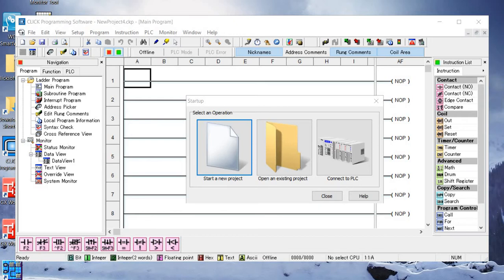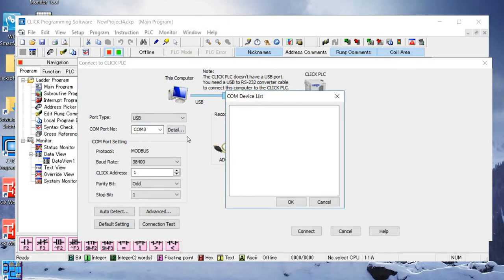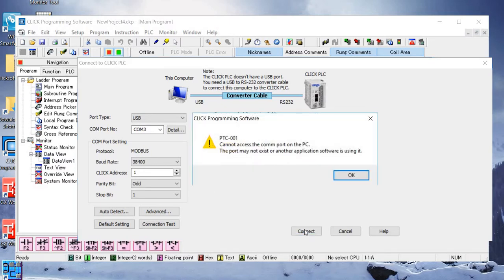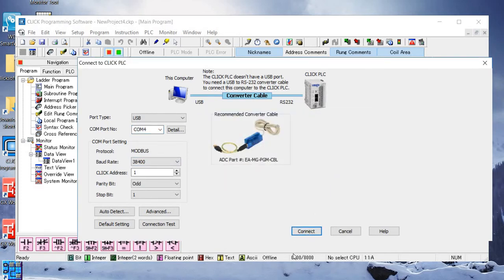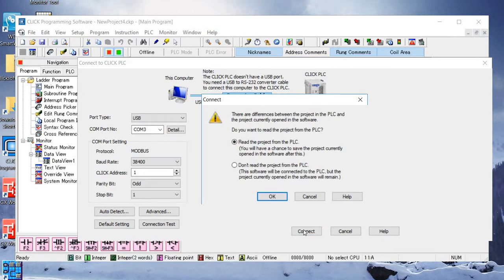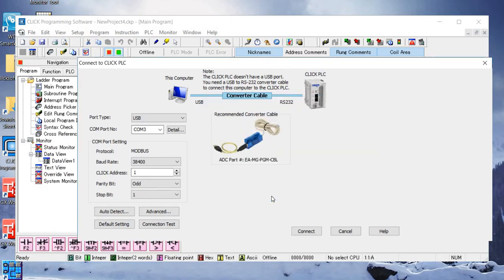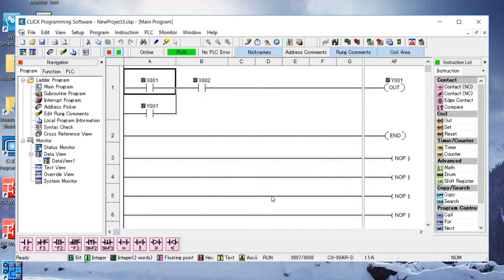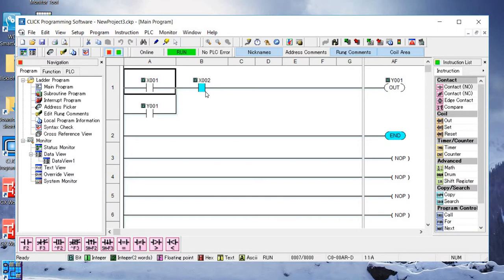option 3 connect to plc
option 3 in the start window for the Click PLC